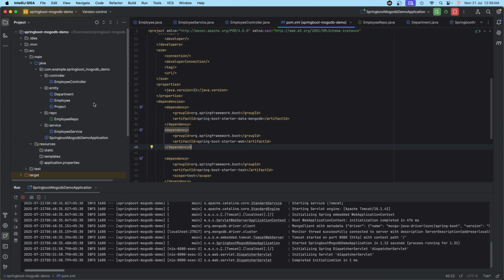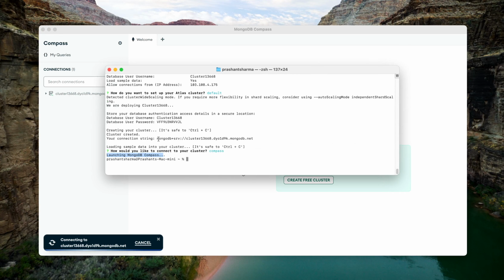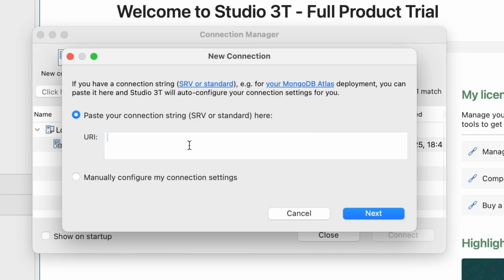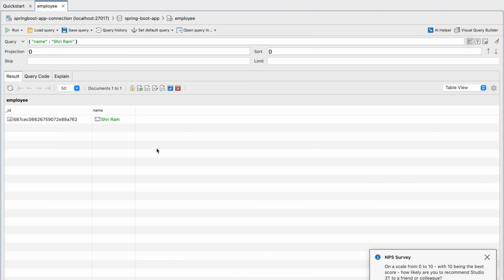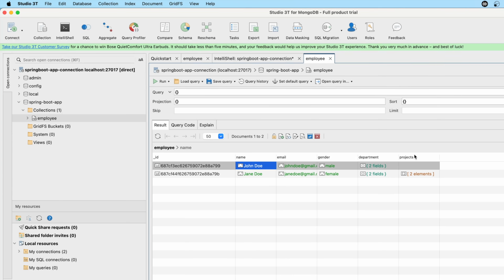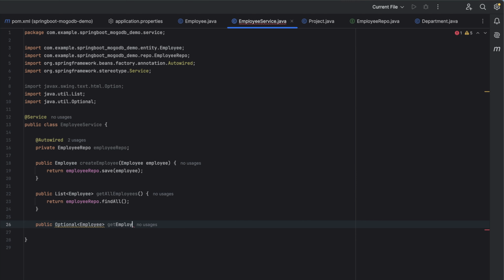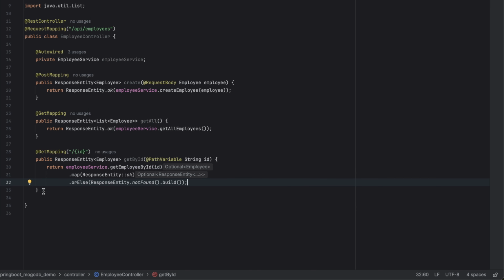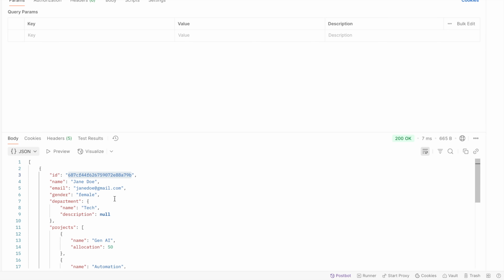MongoDB CRUD Application with Spring Boot | Complete Guide + MongoDB Compass & Studio 3T Explained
🚀 Learn how to build a full MongoDB CRUD application using Spring Boot from scratch!
In this beginner-friendly tutorial, we break down everything you need to know about using MongoDB with Spring Boot — from understanding what MongoDB is and why it's different from Oracle/MySQL to using powerful tools like MongoDB Compass and Studio 3T.

👨‍💻 Whether you're a Java developer exploring NoSQL databases or just want hands-on experience building a complete Spring Boot + MongoDB project, this video has it all!

Tech Stack:

Java 21
Spring Boot 3
MongoDB
MongoDB Compass
Studio 3T
Postman